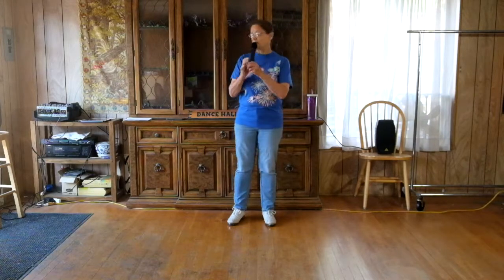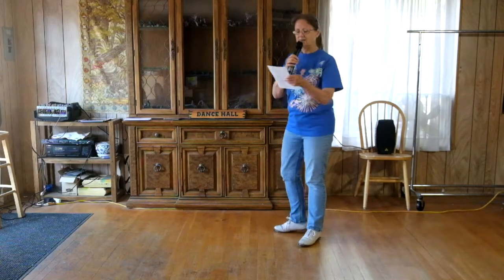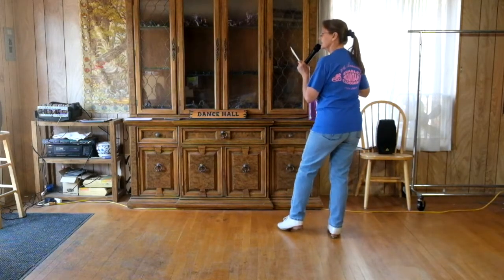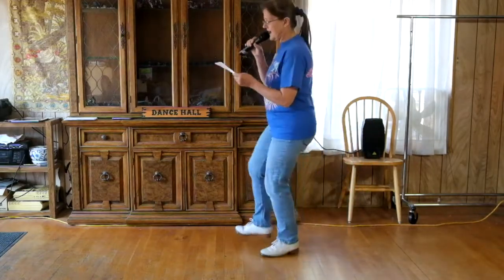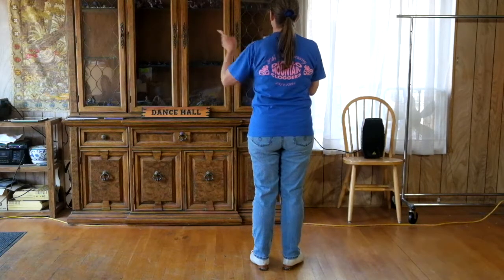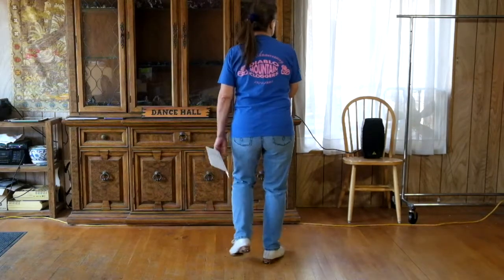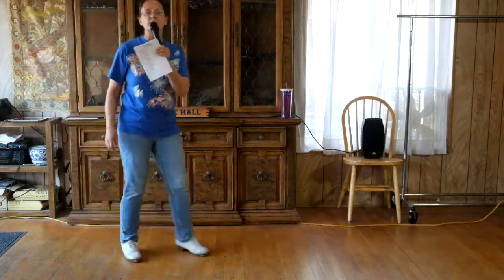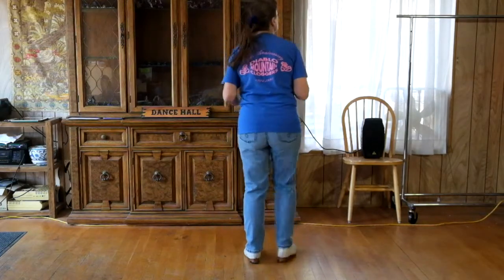Clogging at Home Week 28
This week's video includes both easy-intermediate and intermediate dances. I will be making just one video a week now that I'll be teaching once a week live again.
EASY-INTERMEDIATE DANCES
1. Maple Leaf Rag (LeCounte) – some review, then cued (01:16)
2. Crash and Burn (John-Smith) – taught, then cued (06:40)
INTERMEDIATE DANCES
3. Gotta Get Away (Elling) – taught, then cued (30:08)
4. Shout and Feel It (Elling J&L) – reviewed, then cued (48:43)
5. Butterfly (Willyard) – cued (55:51)